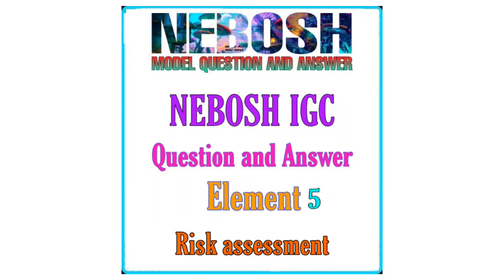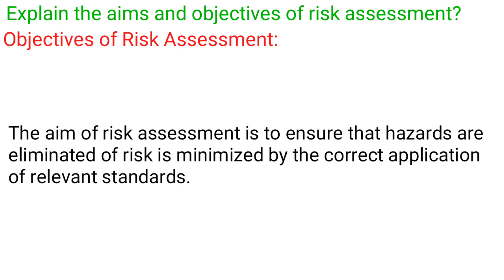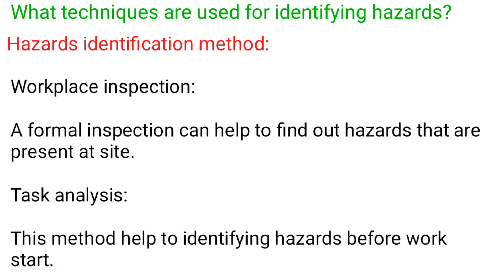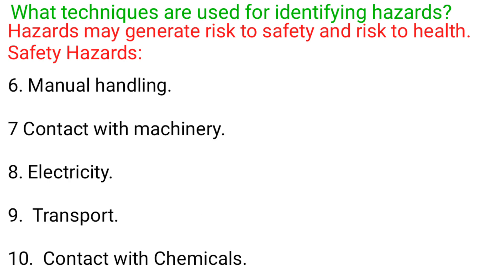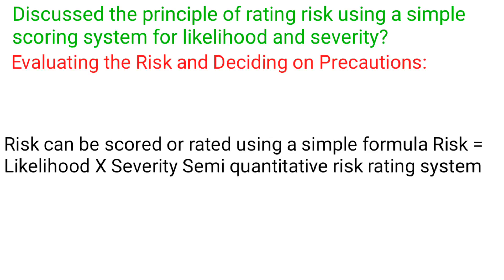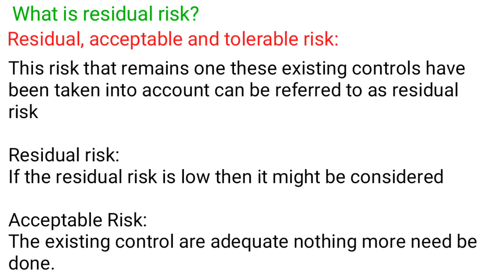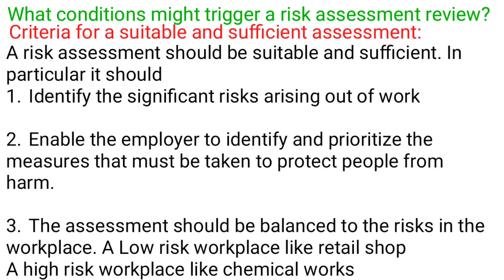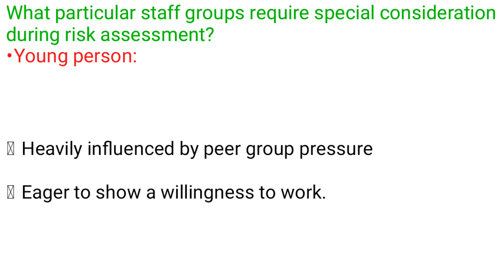NEBOSH IGC Risk assessment Health and Safety Question and Answer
Risk assessment is a term given to the method of identifying and evaluating potential threat, hazard, or risk factors which have the potential to cause harm. Risk assessment questionnaires typically ask questions about risks or risk management to particular respondents.